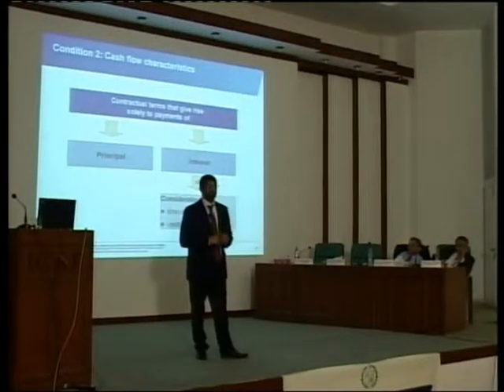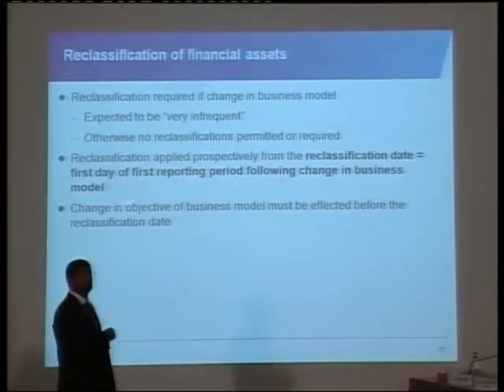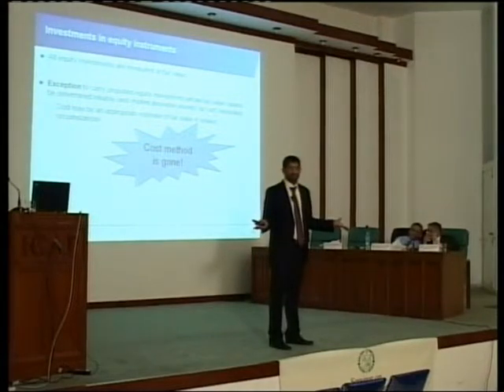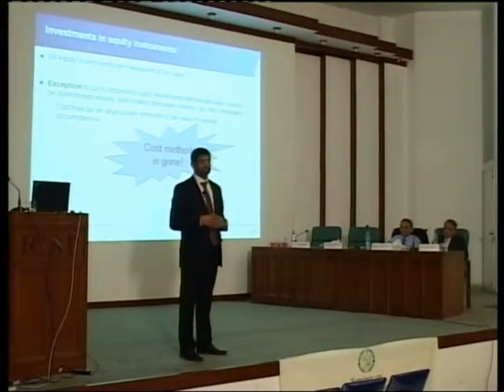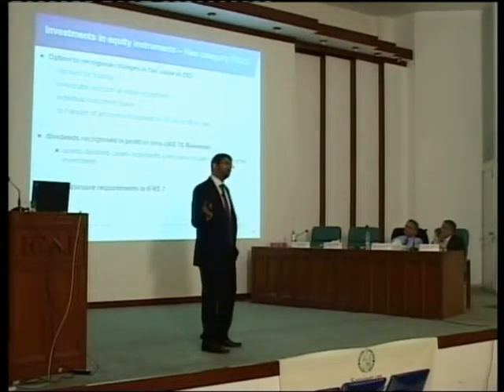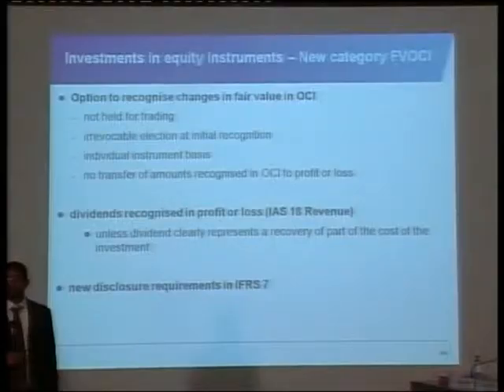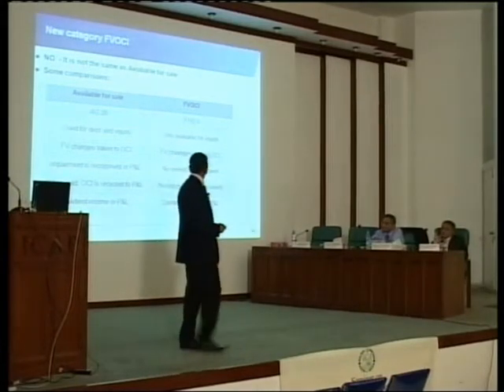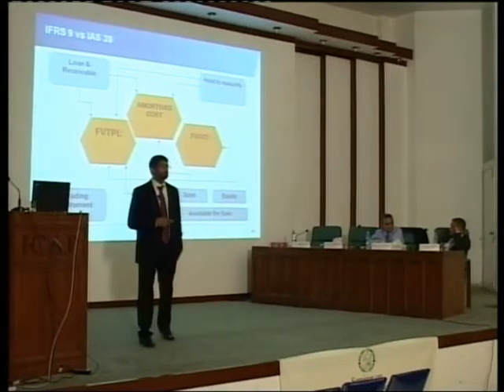Seminar on International Financial Reporting Standards 12